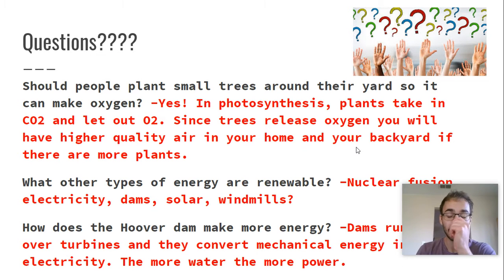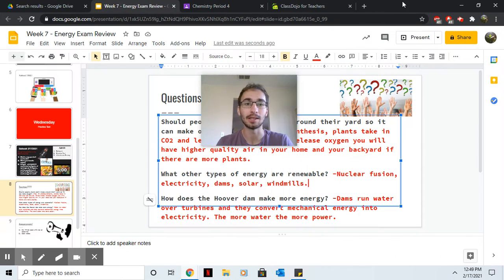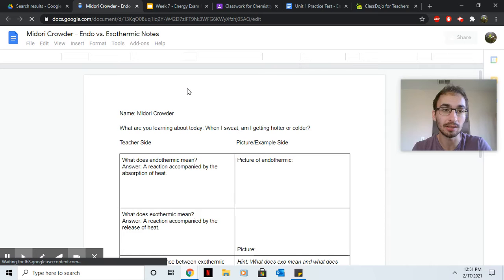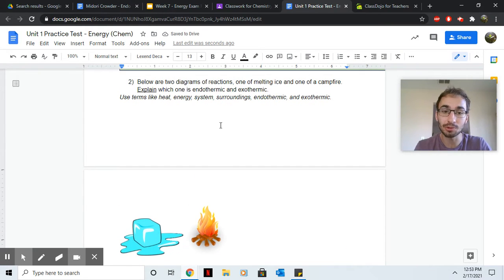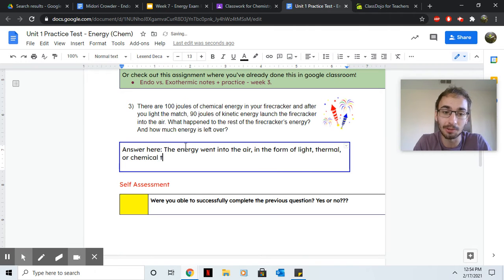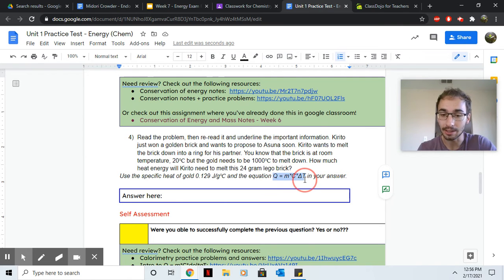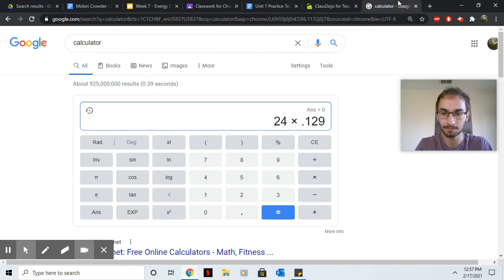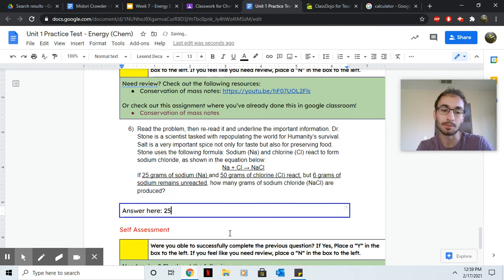Practice Energy Exam w/ Answers